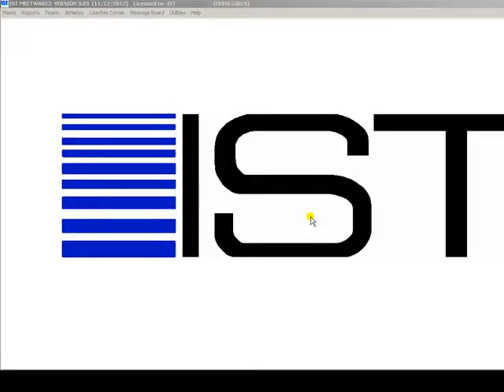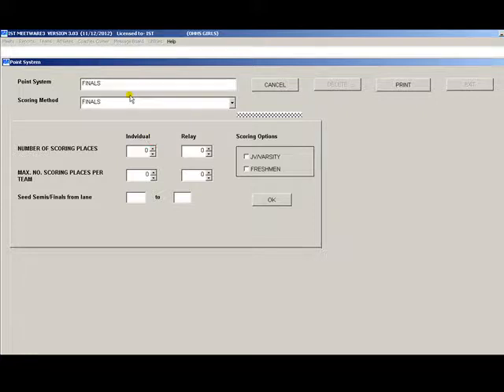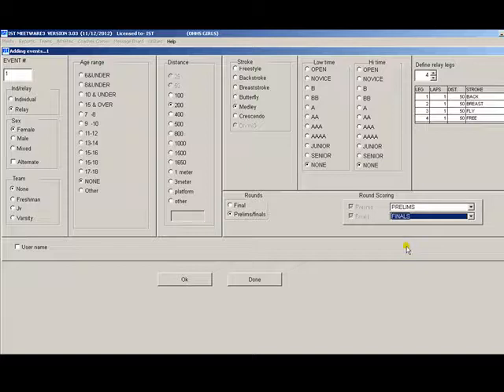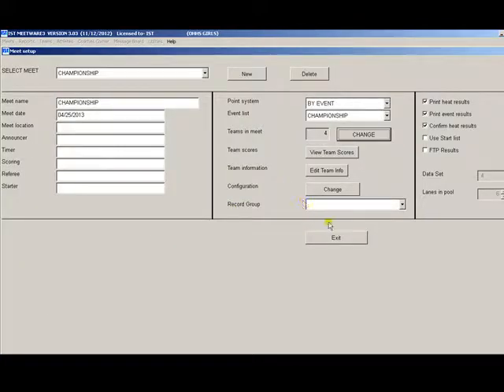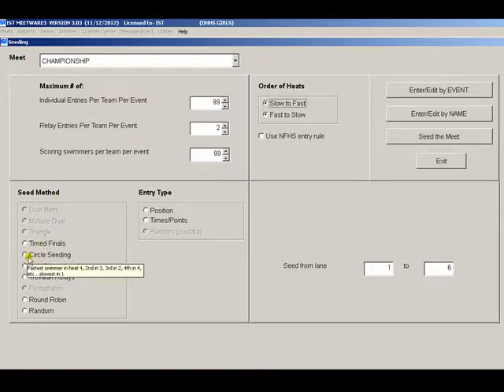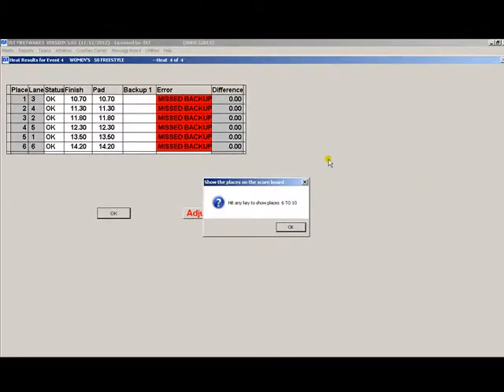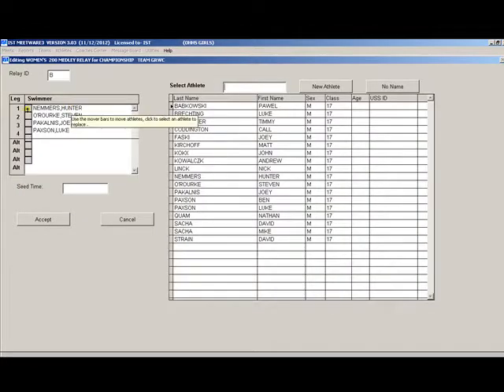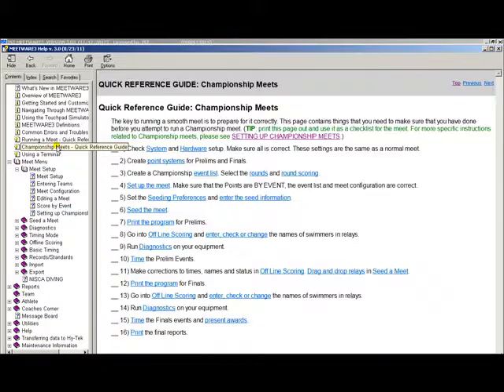Championship Meets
Tips for setting up and running prelims/finals Championship Meets in MEETWARE 3